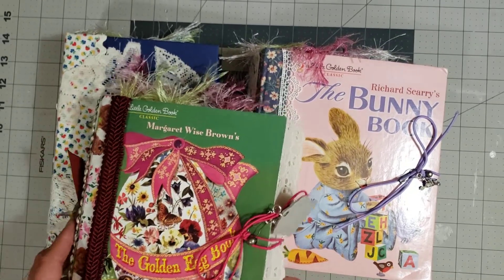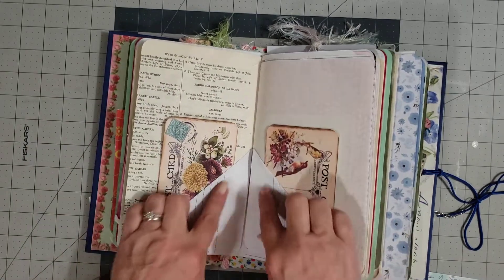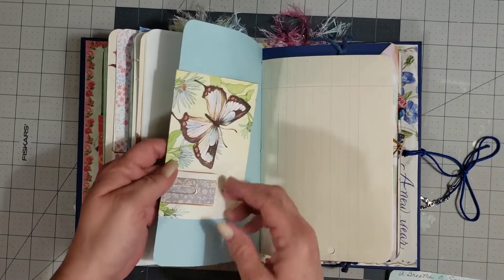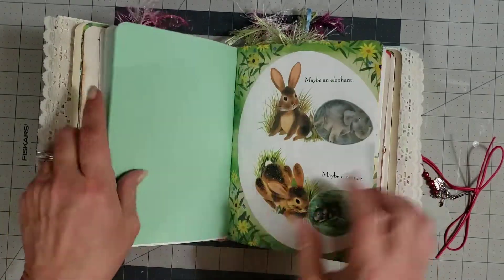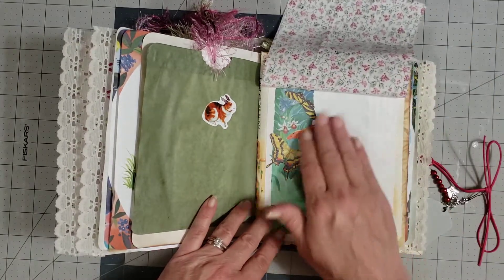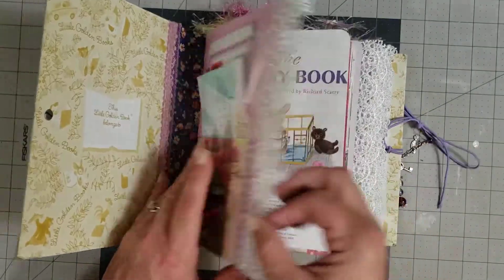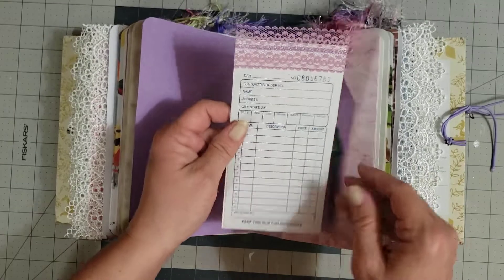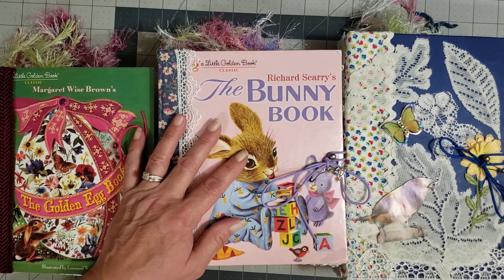DIVINE CONSIGN BOOTH for Eileen Connet